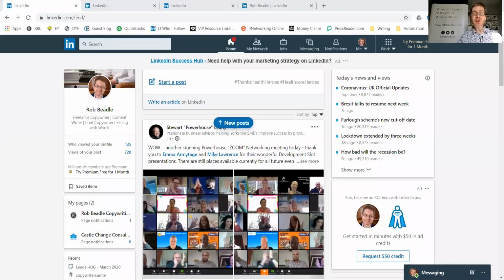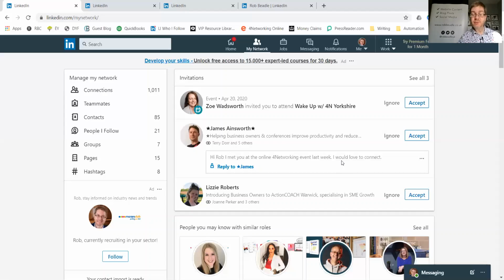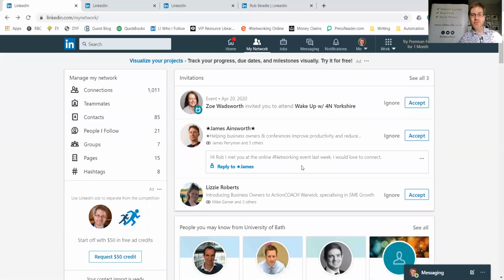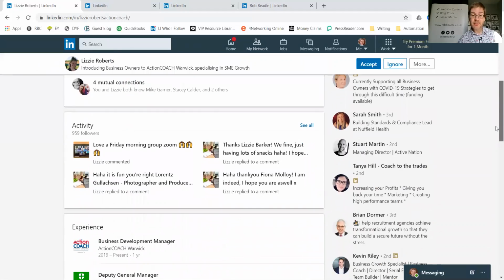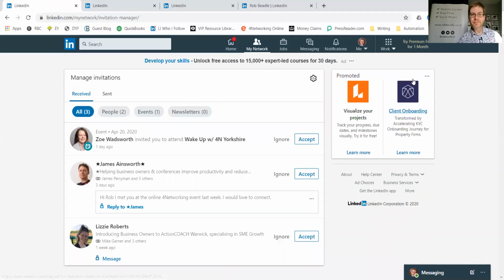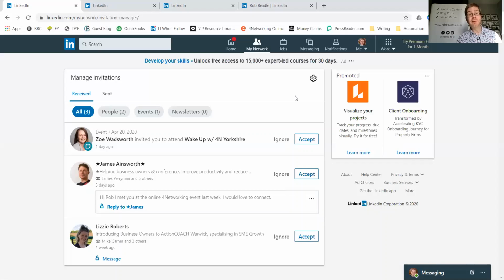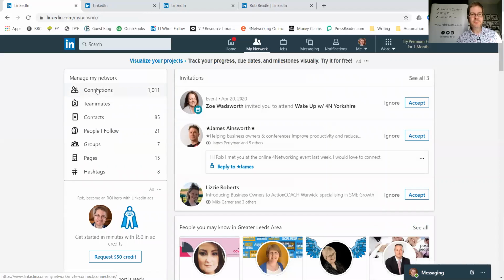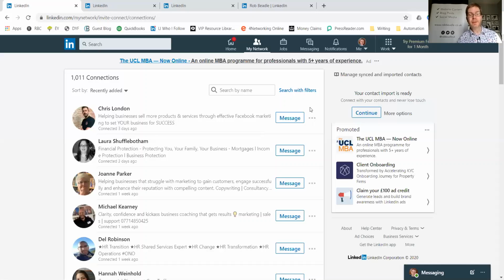LinkedIn Fitness Plan Day 2 - How to Grow Your Network with the Right People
Learn how to grow your network online and build your business. This FREE 5-day email and video course will help you get into shape for LinkedIn.